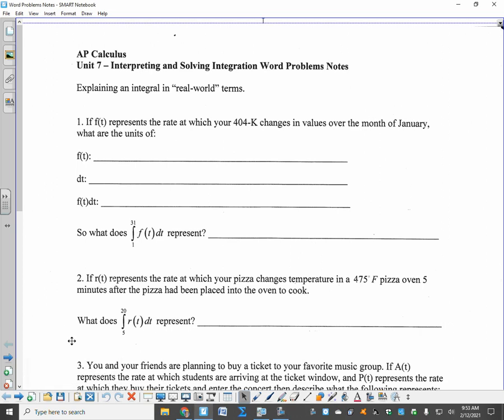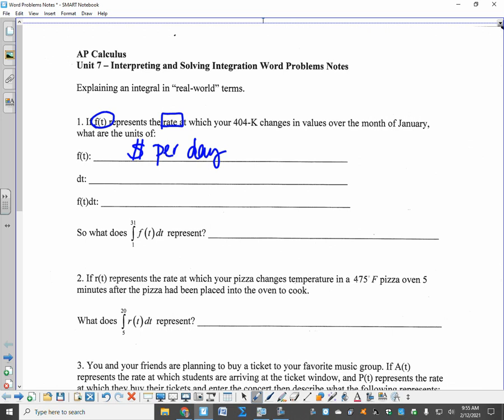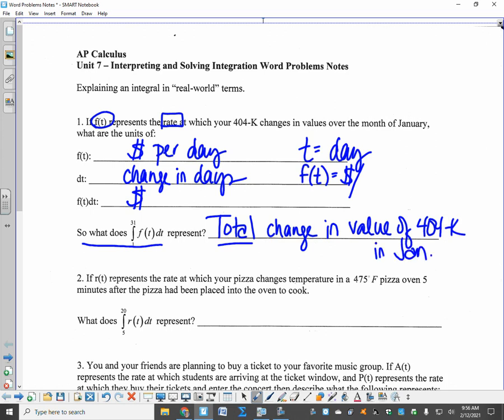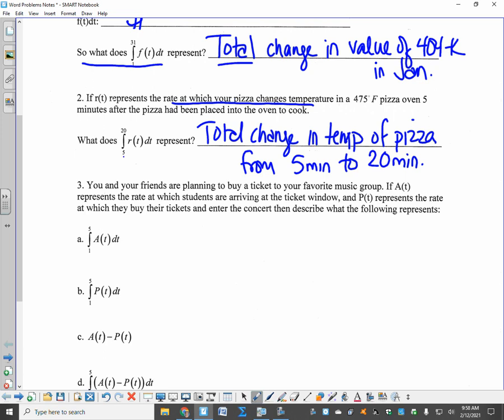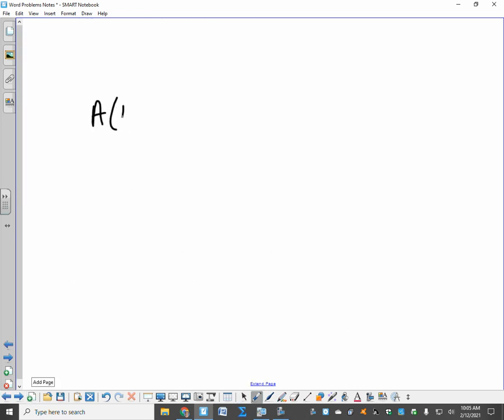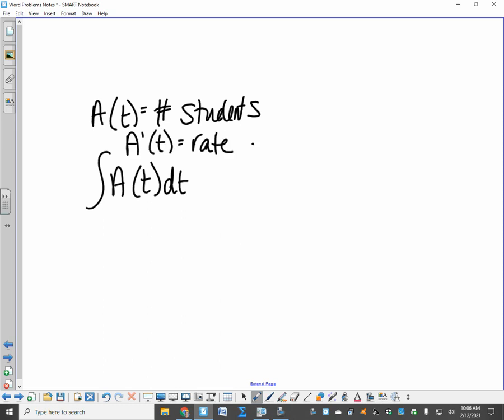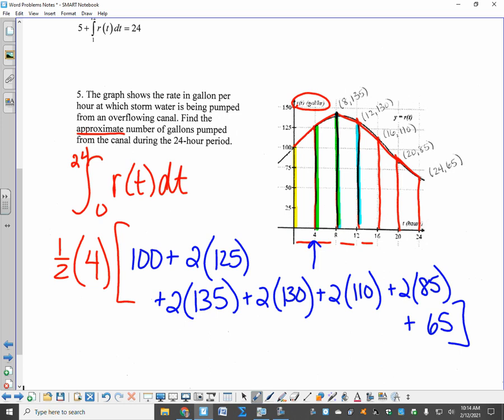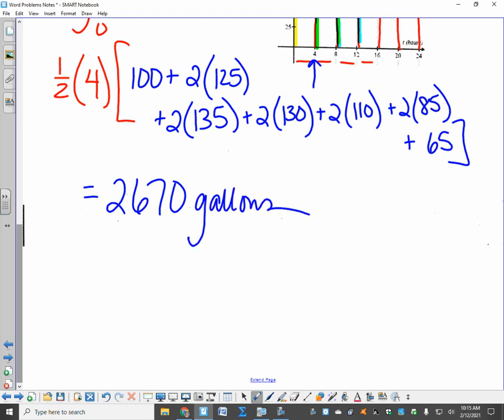Integration Word Problems Notes VIDEO